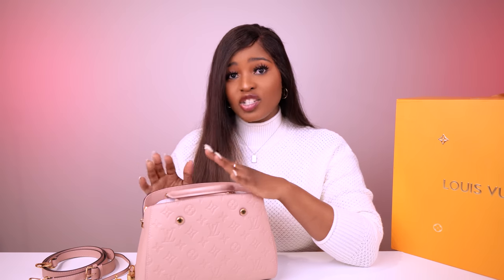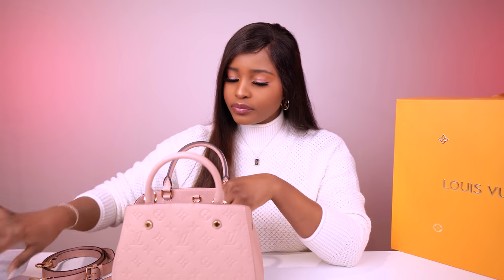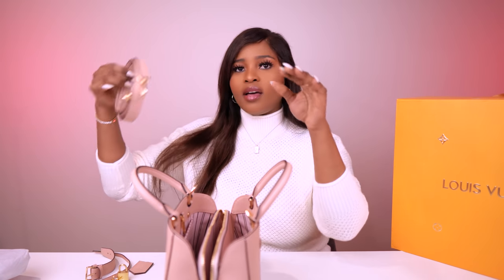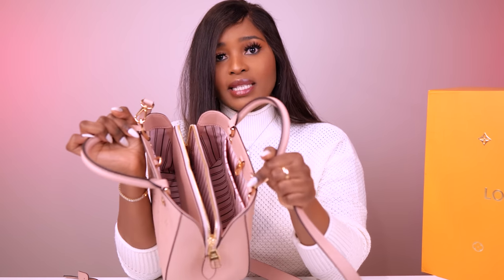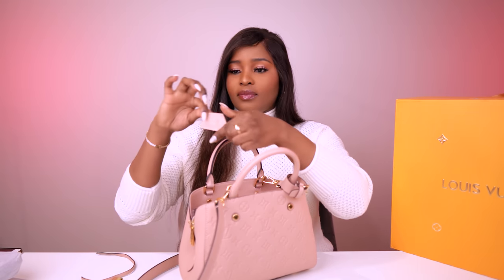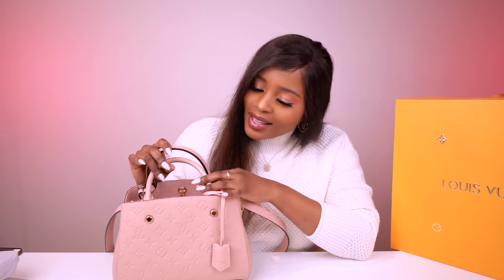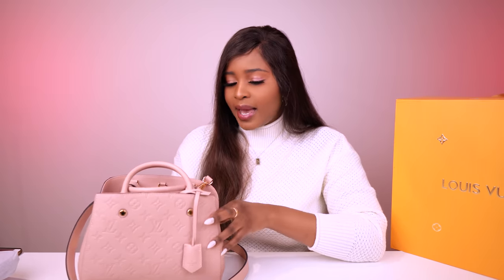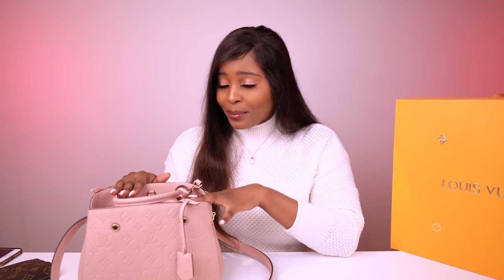LOUIS VUITTON MONTAIGNE Review: What Fits In My Bag | Viva Glaze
Hello Lovelies!🌸 This is my review of  Louis Vuitton Montaigne BB Bag in Empreinte Leather Colour Rose Poudre' Pink ! Isn't it just a pretty bag !!😍 I took a leap of faith and finally bought a luxury item on eBay 😳 I was certainly nervous ...Go ahead and watch the full video to find out what happened!